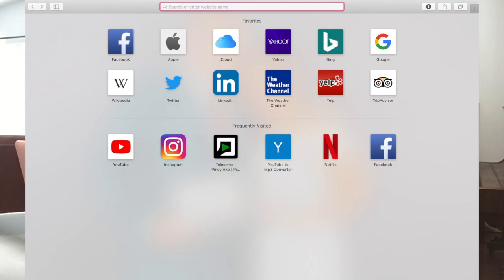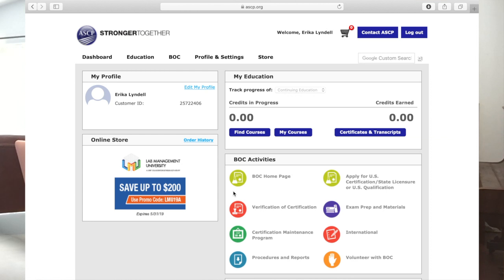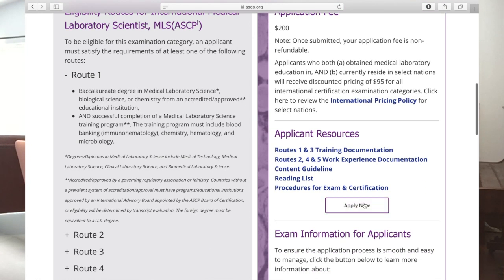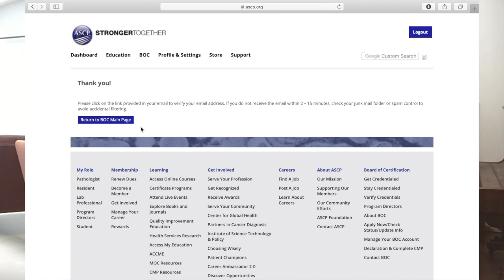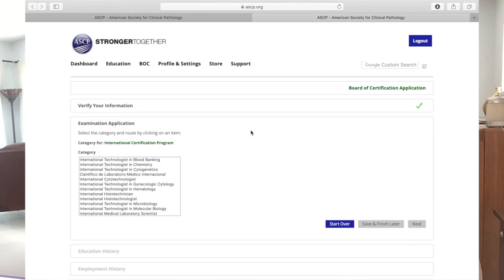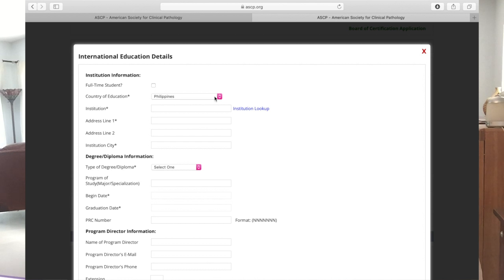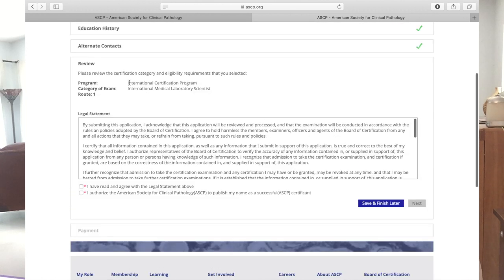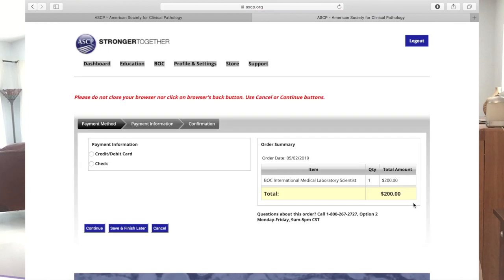HOW TO APPLY MEDTECH ASCP EXAM STEP BY STEP TUTORIAL + REVIEW TIPS (LyndzyVLOGS)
Hey wassup FamiLYNDZY🤗 Made this video for my Medtech colleagues out there who wanted to take the ASCP BOC for Medical Technologist, here's the perfect video for you guys! :) I hope you like it and Good luck!

SHARE LOVE😘